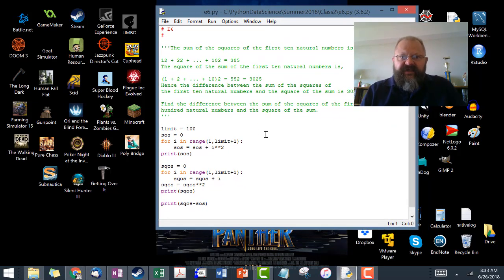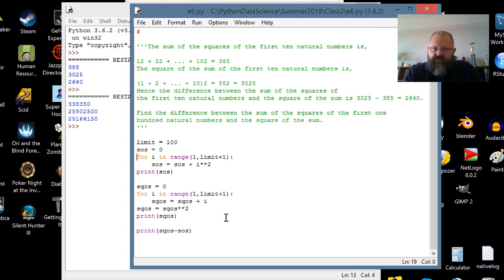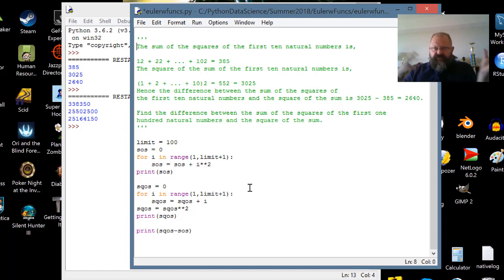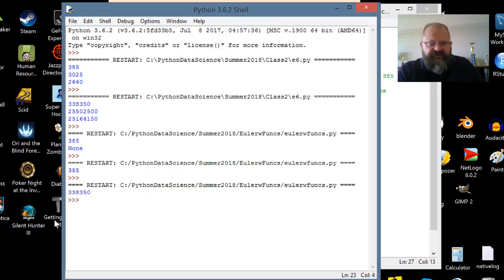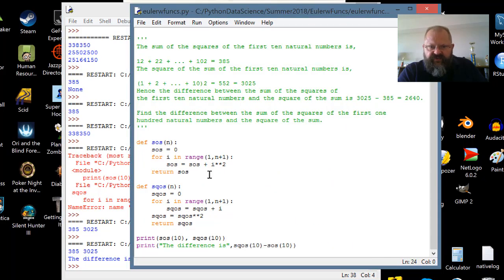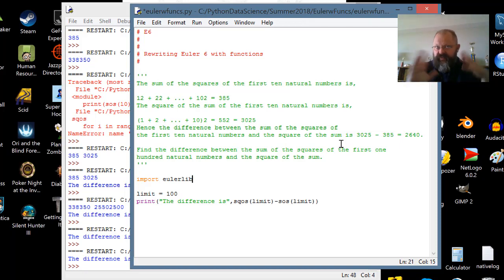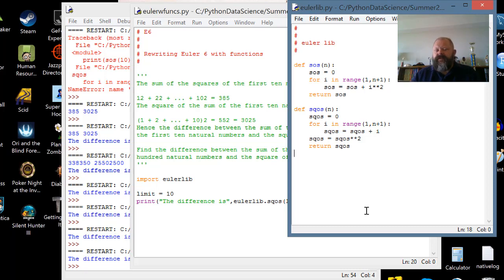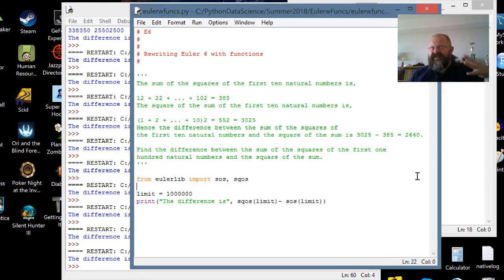SUMMER!! PMDS Unit 3 Review Video 4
Reworking Euler 6 with Functions